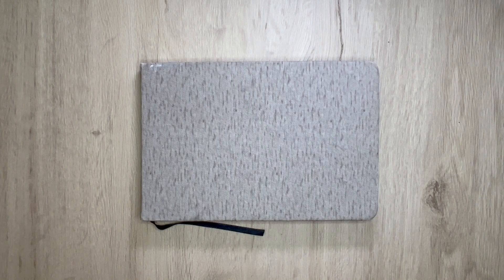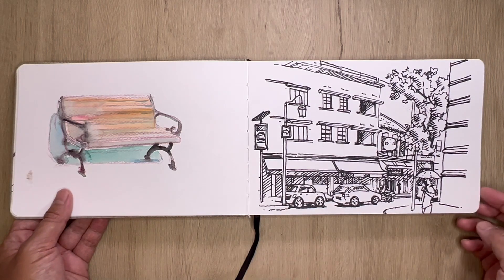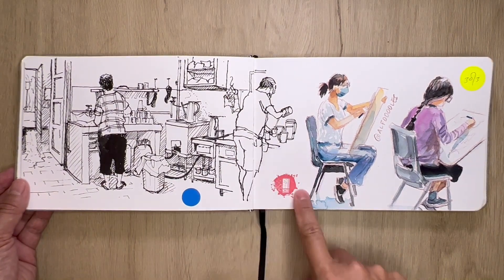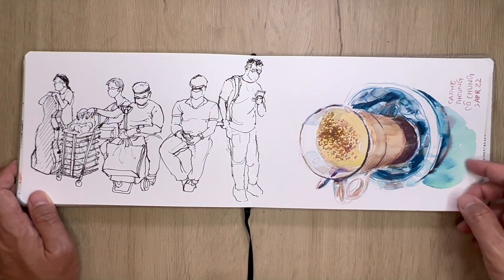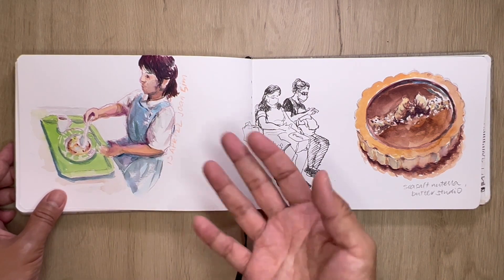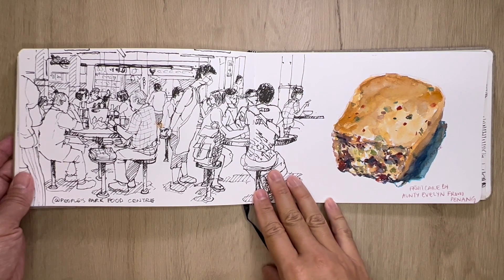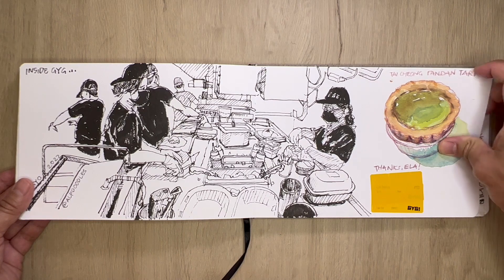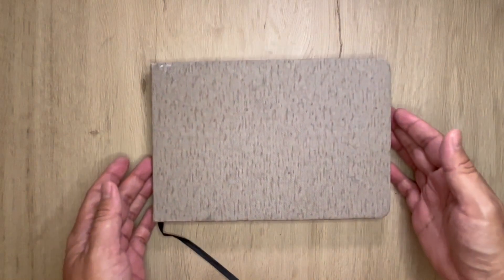Sketchbook Tour 4 (Mar - May 2022)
Welcome to another sketchbook tour! Book 4 for Mar - May 2022.

0:00 Intro
1:38 Sketching at the Plain Jane
3:49 BT Stables
4:17 USKSG @ Tanglin Halt
5:35 Making Inks with Plants
7:00 Hong Kong Miniature Exhibition
12:40 Lunch while on the Sg Camino